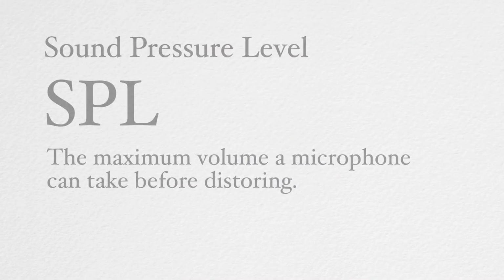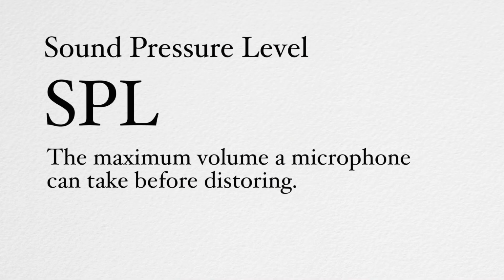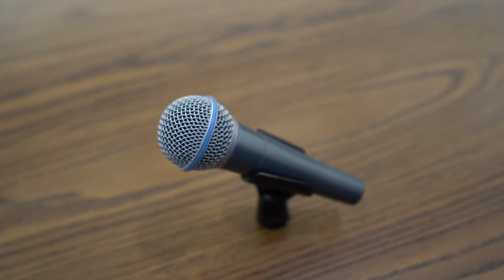Tech Tuesdays: More About the Sound Board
This week, we dive a bit deeper into the sound board and how to set up a mix to send to another output like a live stream.